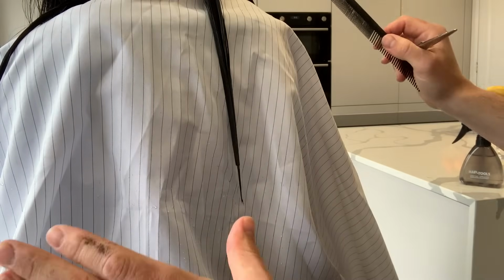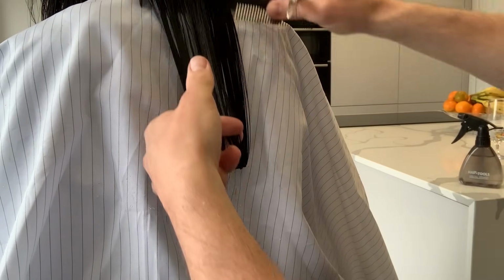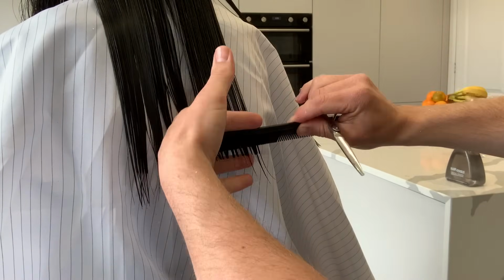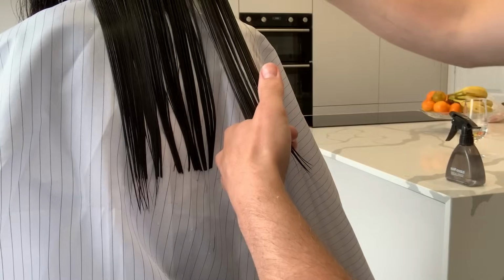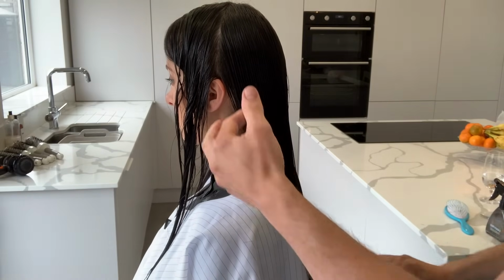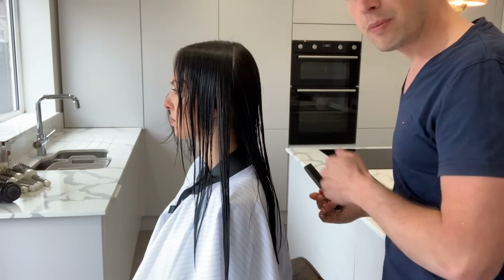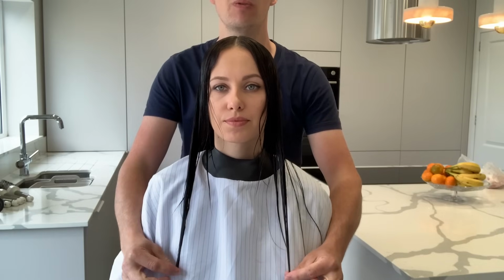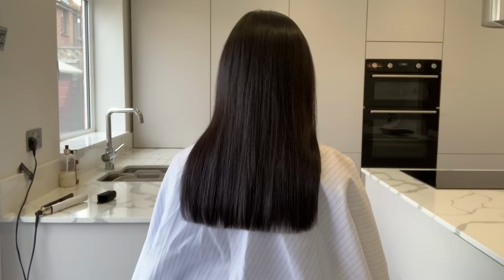One Length Haircut Tutorial. Lockdown 2020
This video takes you through an easy guide to trimming long hair.  We’ve striped down to keep it as simple as possible.
It's important to keep your ends trimmed and healthy. We recommend only doing the minimum through Lockdown and leave the rest to professionals.